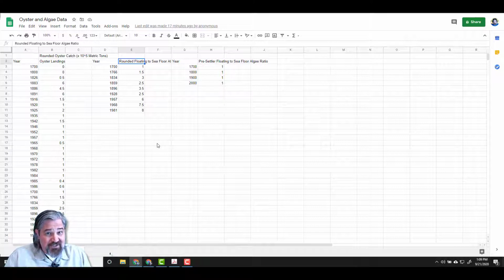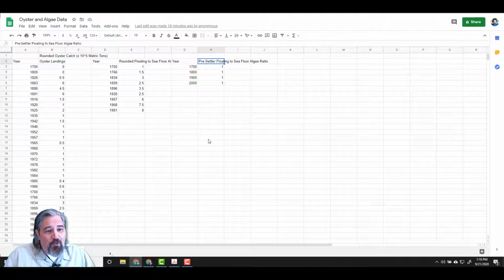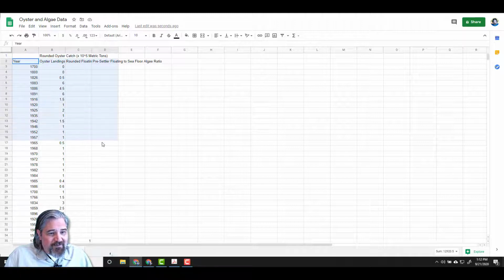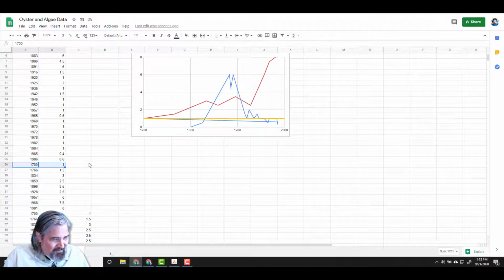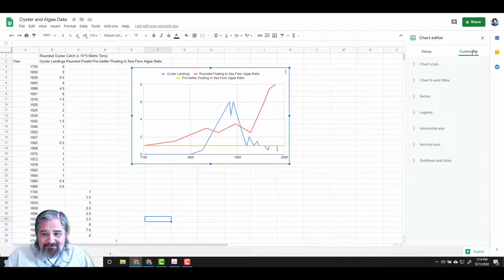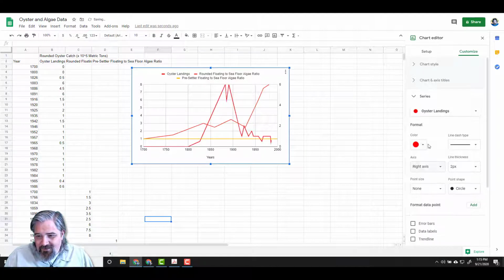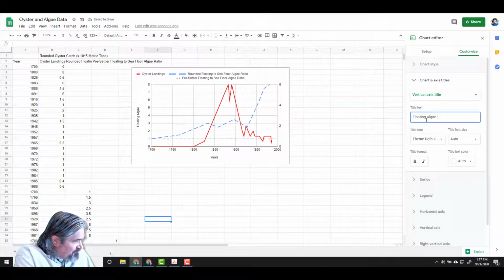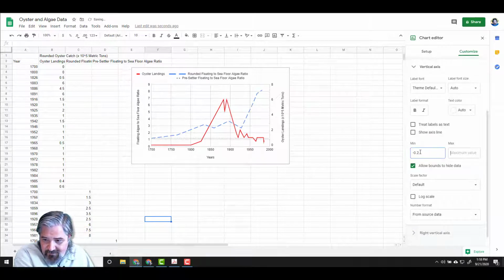How to make a line chart with 3 series in Google Sheets